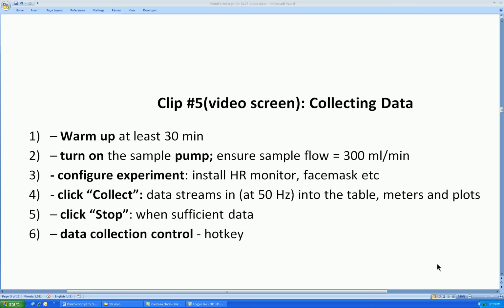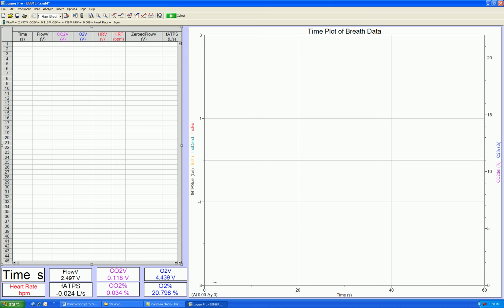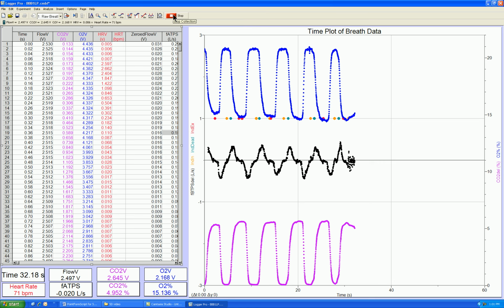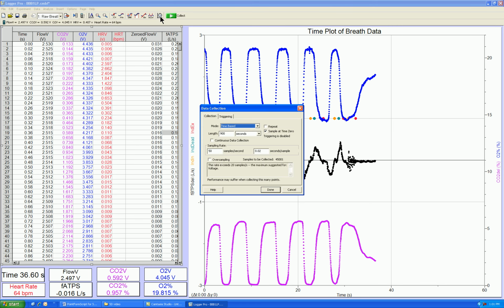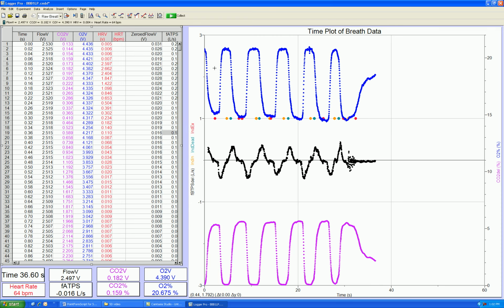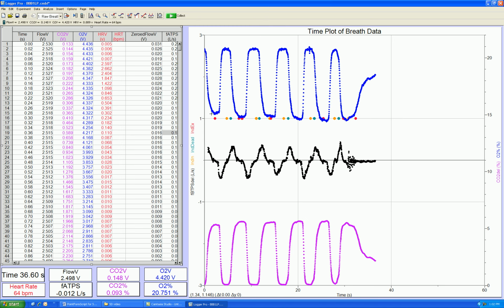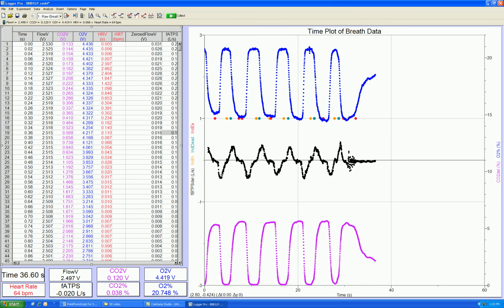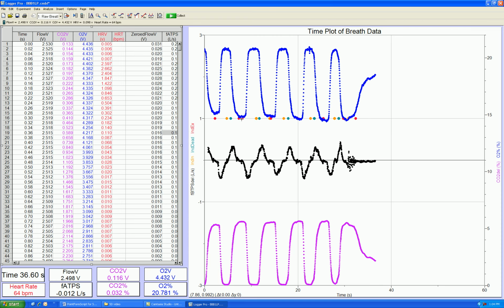Breath by Breath - Data Collection - Video 5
Actual breath data is collected into the experimental file. The O2, CO2 and breath flow profiles in the time plot on Page 1 of Logger Pro are discussed. The breath indicators are pointed out.